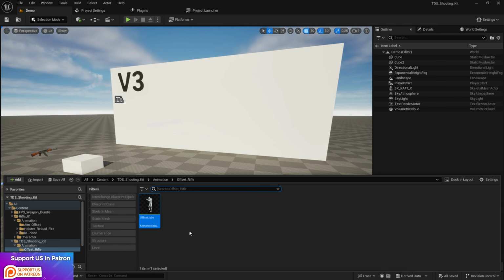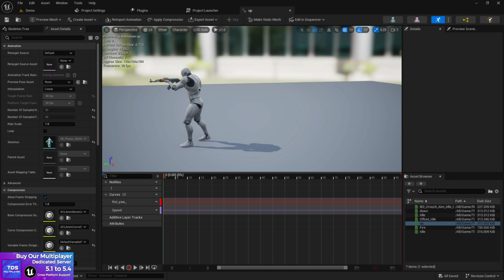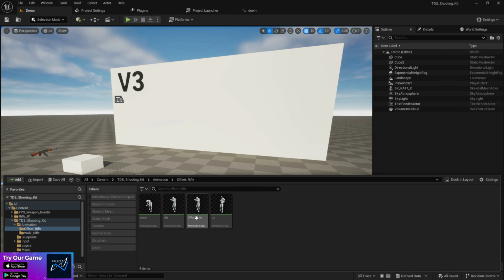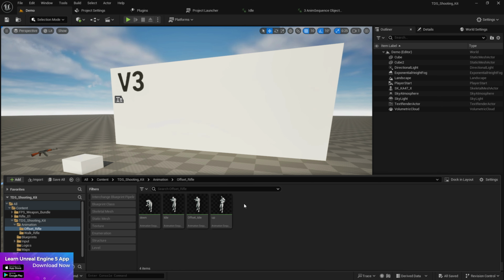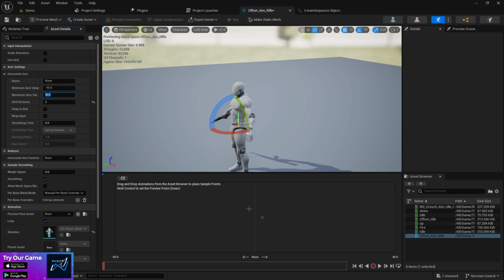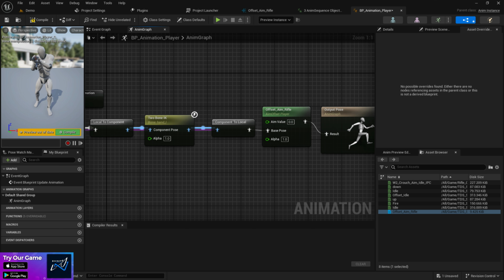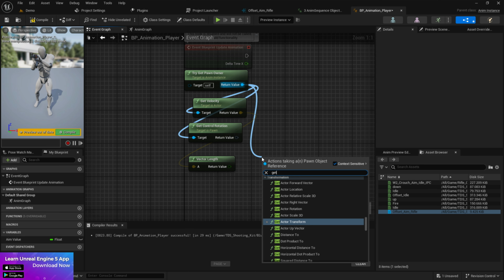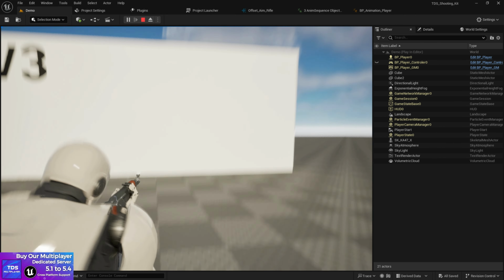Creating A Seamless Aim Offset System In Unreal Engine 5 | Tpp-fpp Tips And Tricks!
Here’s a suggested title and description for your new video, including target keywords:

### **Description:**

Unlock the secrets to creating a seamless aim offset system in Unreal Engine 5! In this video, we’ll guide you through the process of integrating aim offset mechanics for both third-person (TPP) and first-person (FPP) perspectives. Whether you’re developing a new game or enhancing an existing project, these tips and tricks will help you achieve smooth and responsive aiming systems in UE5.

- How to set up and implement aim offset in Unreal Engine 5
- Techniques for integrating aim offset in both TPP and FPP perspectives
- Tips for creating a seamless transition between different view modes
- Practical examples and troubleshooting for common issues

**Timestamps:**
00:00 Introduction
01:15 Setting Up Aim Offset in Unreal Engine 5
03:30 Implementing TPP and FPP Perspectives
06:00 Creating Smooth Transitions
08:30 Practical Examples and Troubleshooting

Feel free to adjust the content to better suit your video!